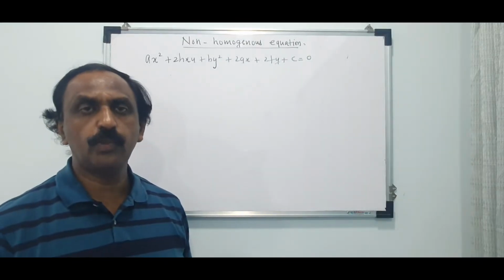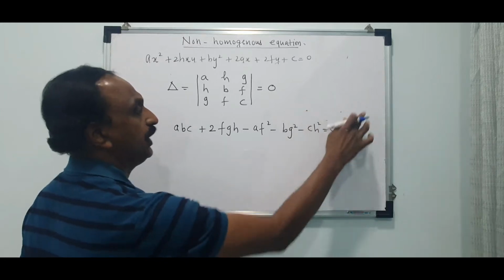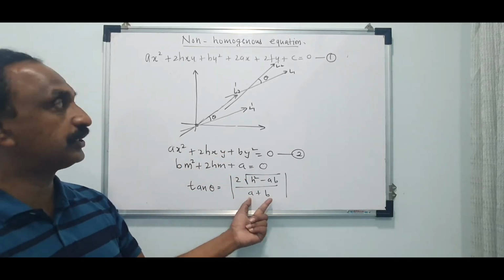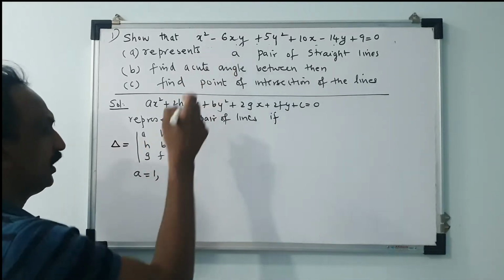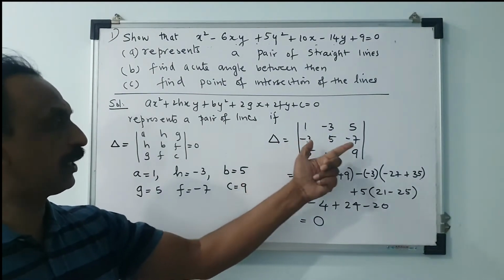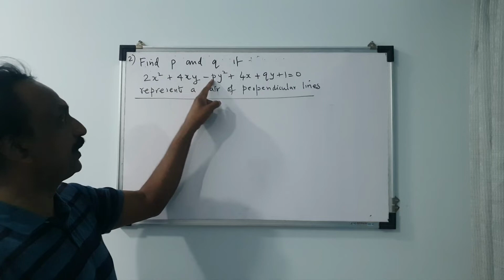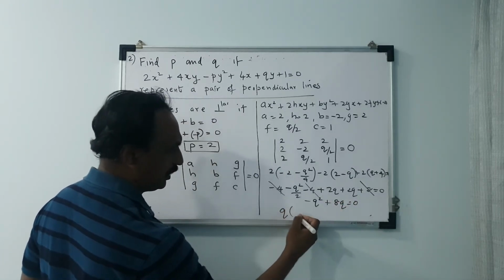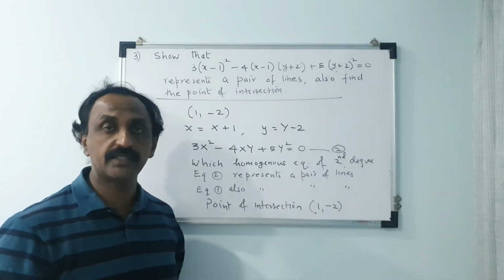Module 6 Pair of lines - Non homogeneous equation Formulae & problems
Conditions for non homogeneous equation to represent a pair of lines, Angle between the lines, point of intersection of the lines